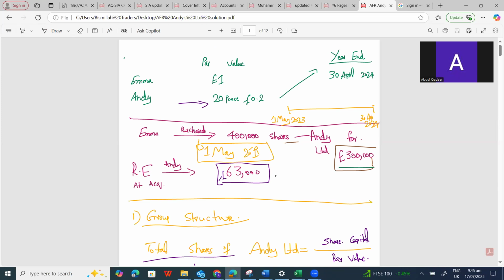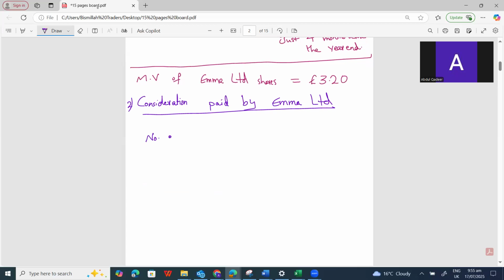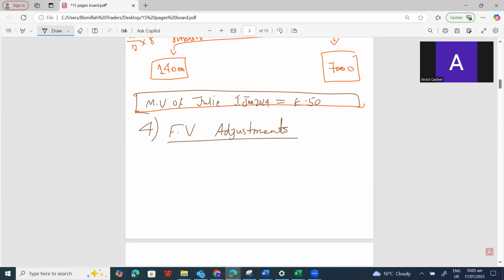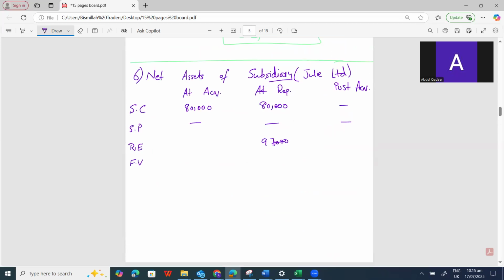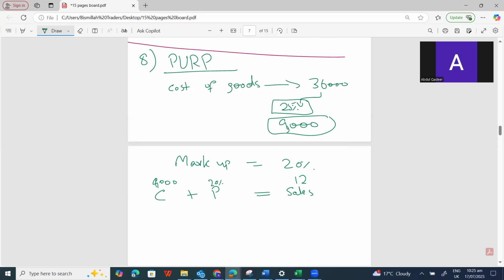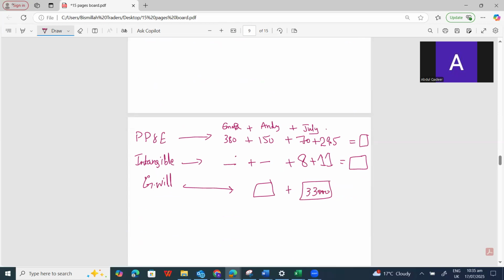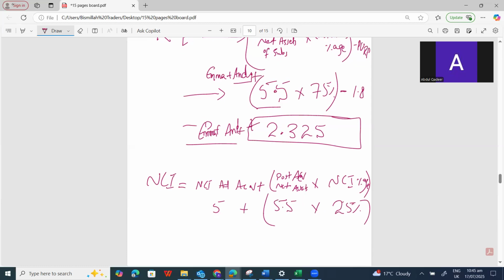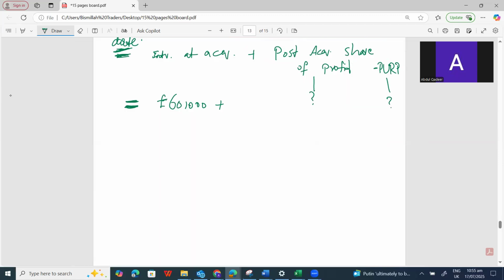Consonlidated Statement of Financial Position (Subsidiary treatment)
📊 Consolidated Statement of Financial Position | Subsidiary Accounting Explained
In this video, we break down how to prepare a Consolidated Statement of Financial Position with a special focus on treating the subsidiary under IFRS/IAS regulations. Whether you're an ACCA, AAT, or university student, this video will help you understand:

How to treat a subsidiary in consolidated accounts

The calculation of goodwill

Non-controlling interest (NCI)

Intra-group balances and unrealised profits

✅ Perfect for accounting students preparing for exams or professionals refreshing their knowledge.